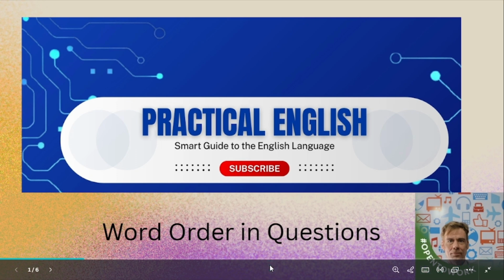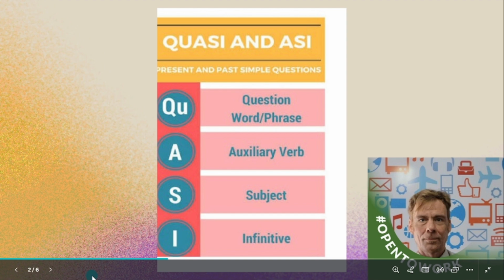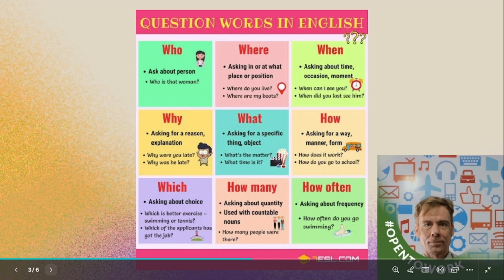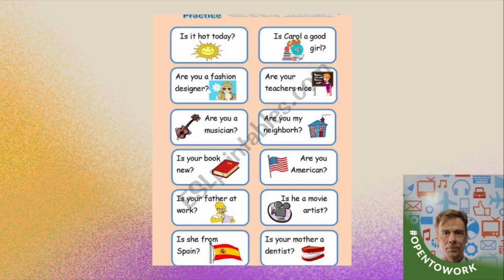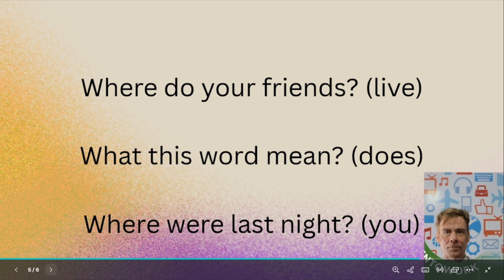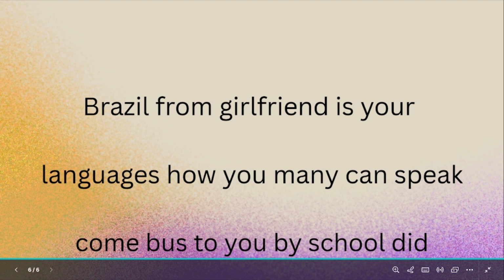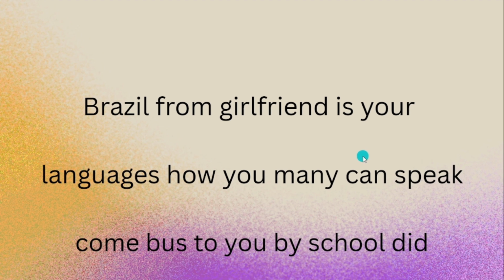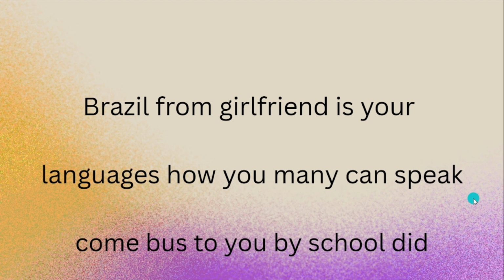Question Formation 2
In this video we will look at word order in English questions, particularly with  auxiliary verbs.